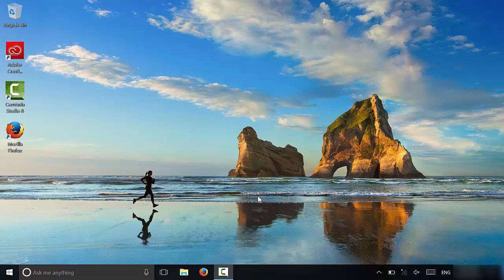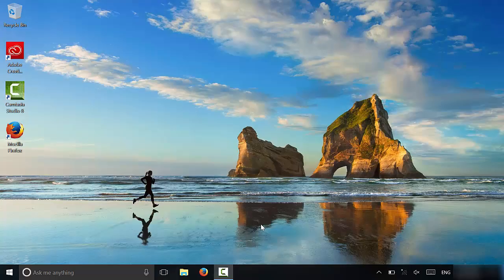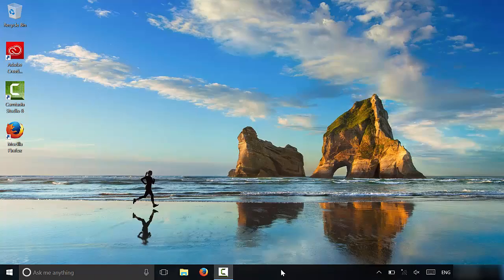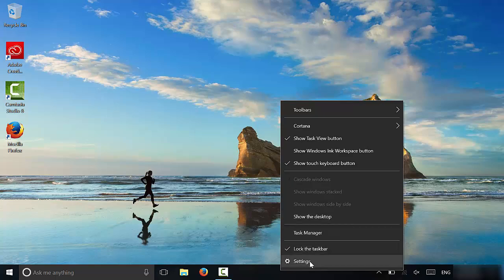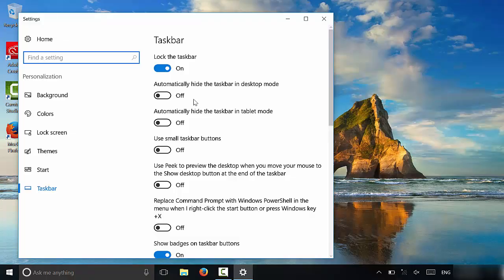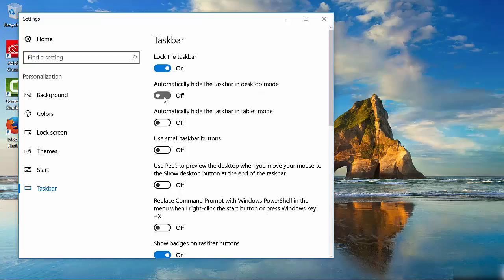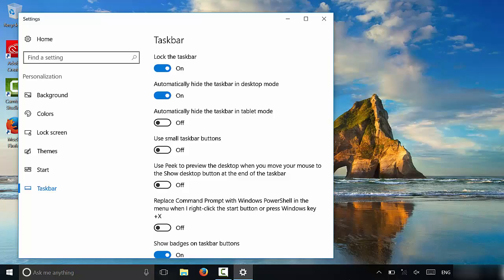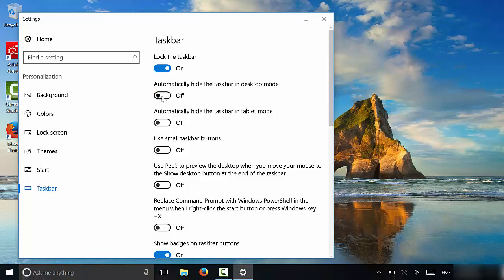How To Hide The Taskbar (Windows 10 Tutorial)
In this video, I show you how to hide the taskbar in Windows 10. It is a really easy process. All that you basically have to do is turn on the auto-hide feature from the taskbar's settings menu. The settings menu is sometimes shows as the properties menu. I love the windows 10 interface, and for that reason, I really enjoy making tutorials like this!